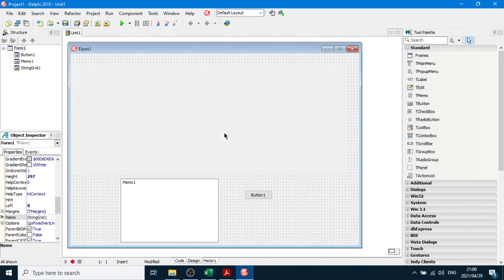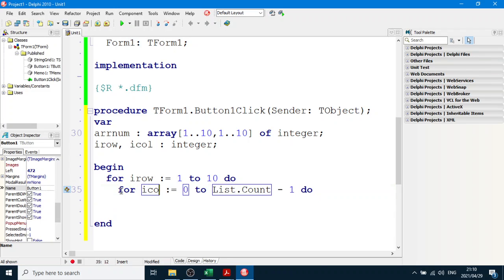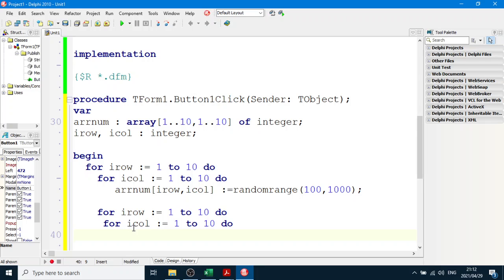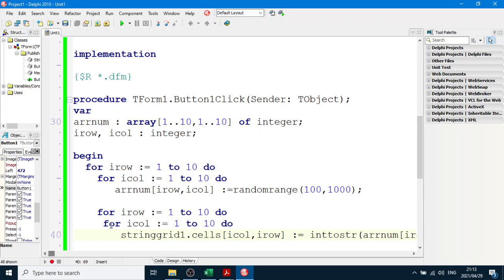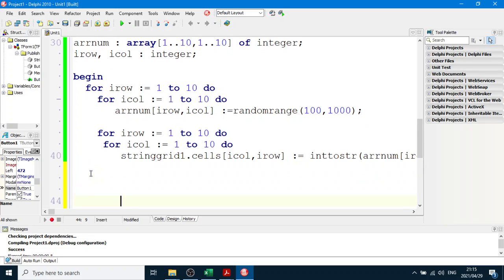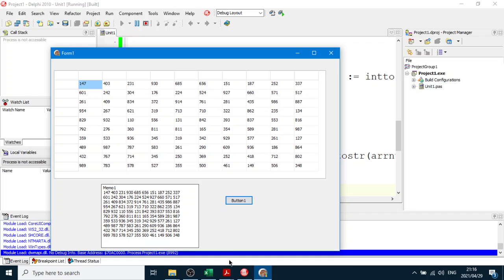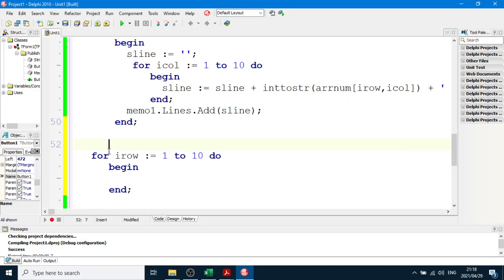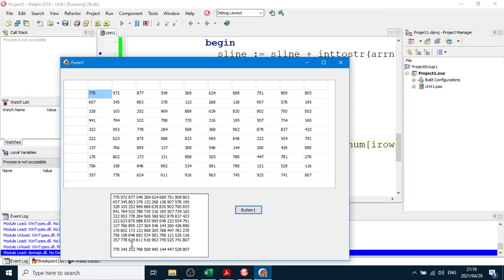Gr12 27MayD9L6 2darrays Ch3p88